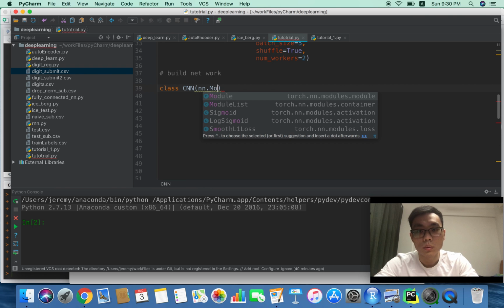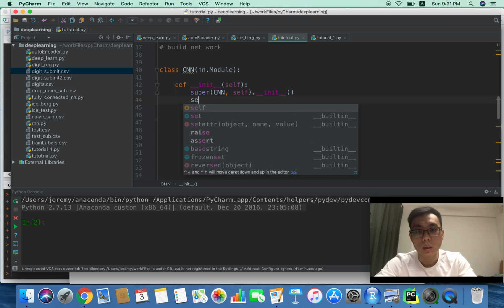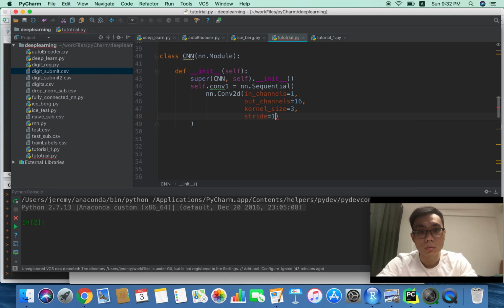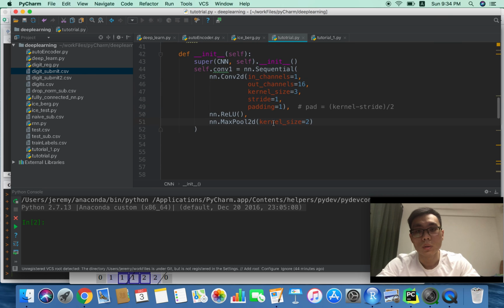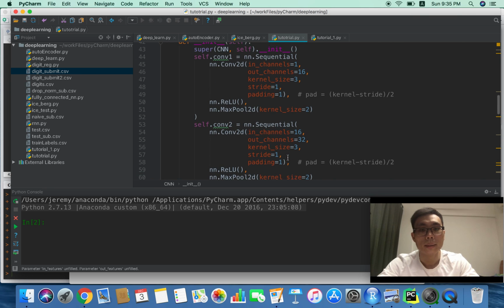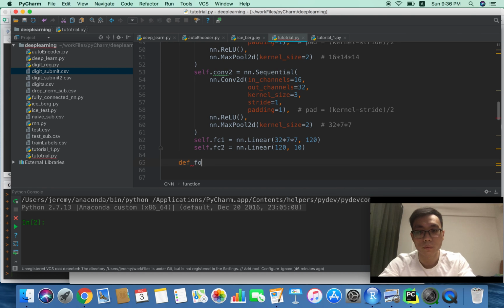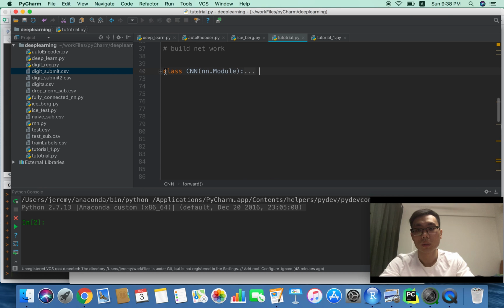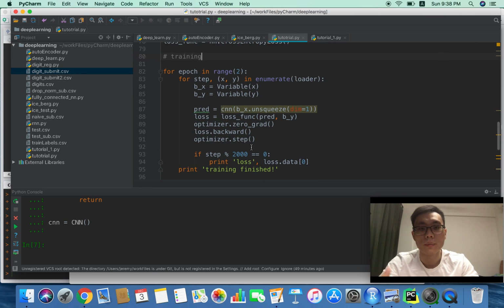Build a CNN in 6 Minutes